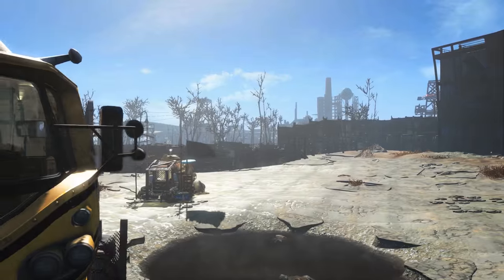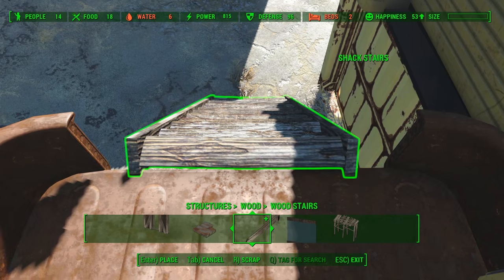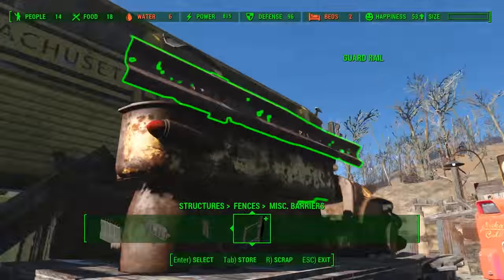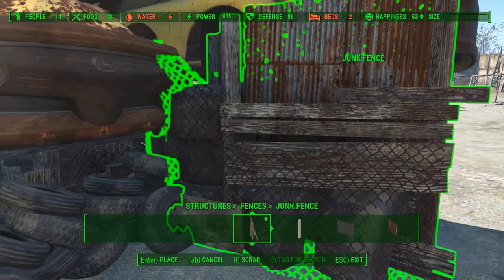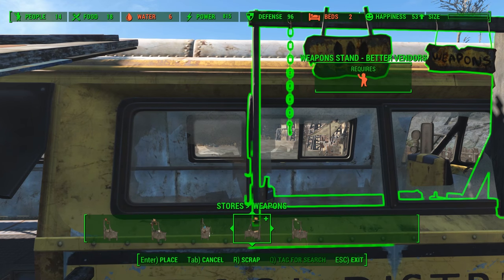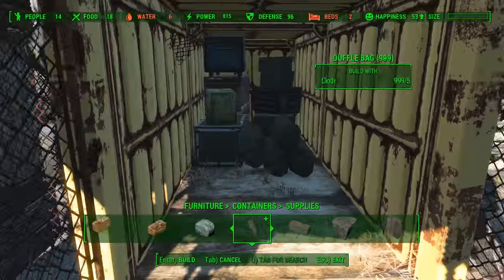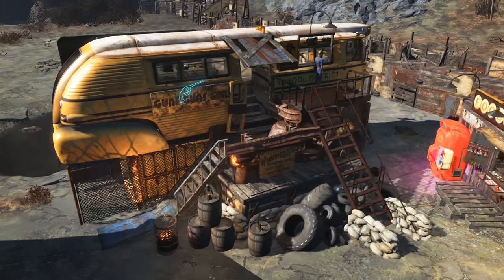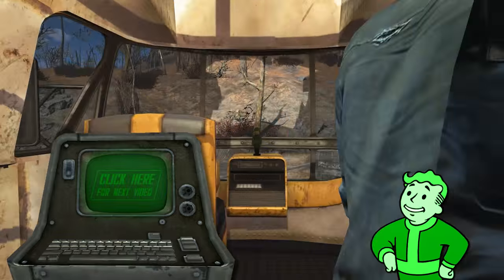FALLOUT 4 | School Bus Gun Shop! | Building With Mods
FALLOUT 4 Building With Mods:

Commands used:

+ GOD MODE: tgm

+ NO CLIP: tcl